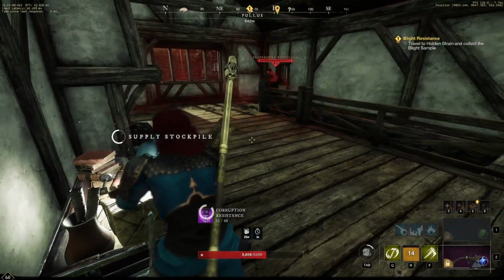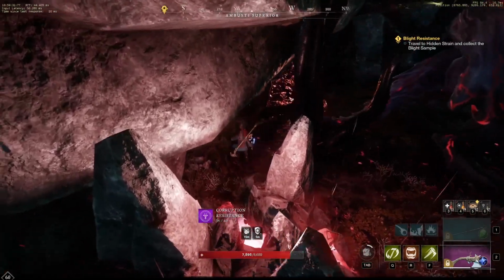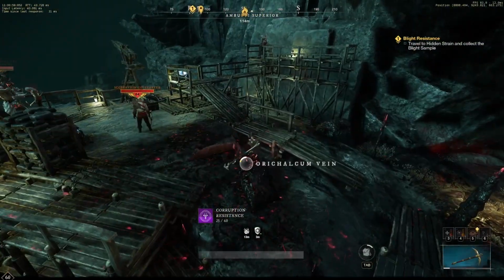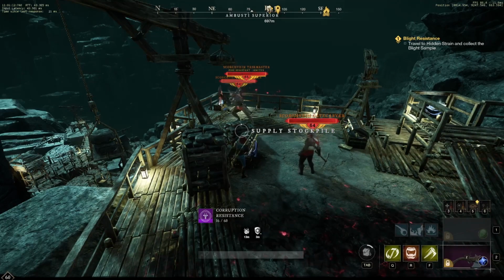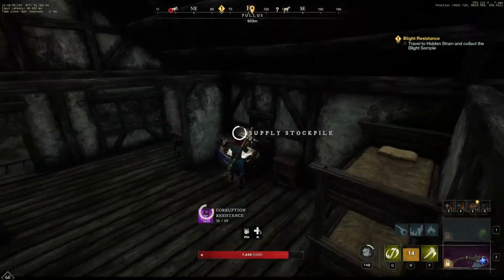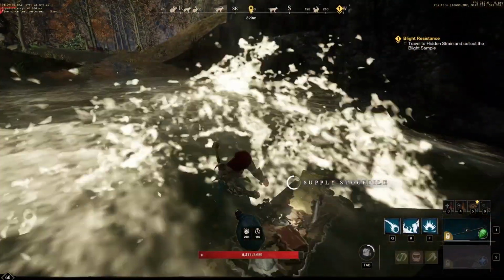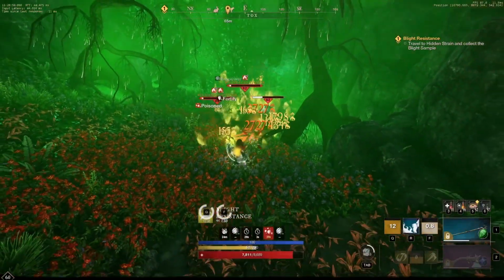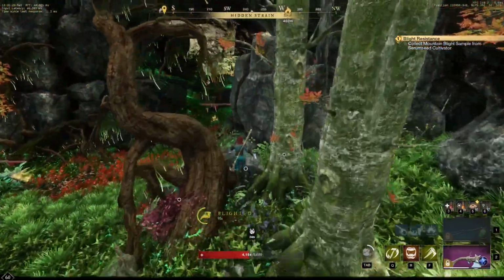HOW TO FARM GEAR SCORE AS A SOLO PLAYER | New World MMO | Endgame Guide | Chest Route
Today we will be looking at my go to solo gear score farm chest route to grind your way to close to 600 gear score watermark. This is super easy to do and each run takes about 30 minutes with practice. This is for my level 60 solo players, so hopefully this helps you in your grinds. Also this will help with getting the resources for your house trophies.

HOW TO FARM 600 GEAR SCORE AS A SOLO PLAYER | New World MMO | Endgame Guide | Chest Route